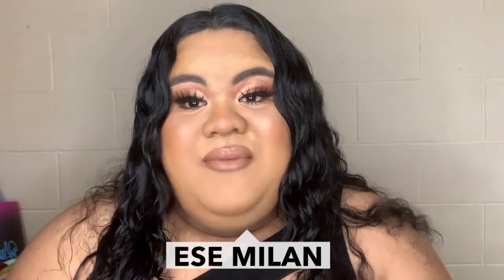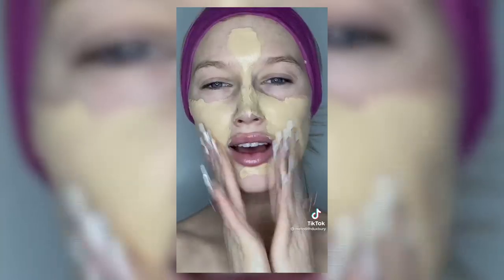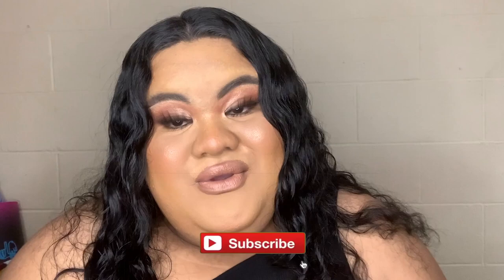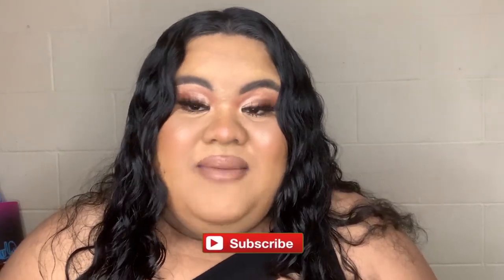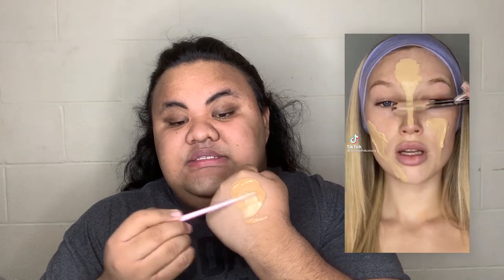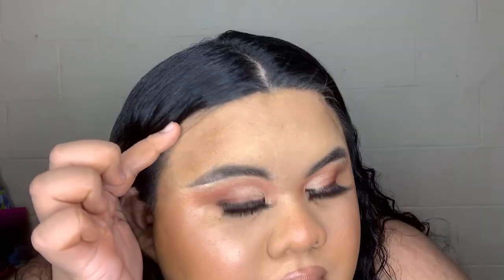TESTING VIRAL TIKTOK FOUNDATION HACK!?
I really wanted to try this viral tiktok foundation hack by the viral queen Meredith Duxbury! Let me know what video you want to see next! Tiktok has many different makeup hacks and viral tiktoks on how to apply makeup! This foundation hack is life changing.